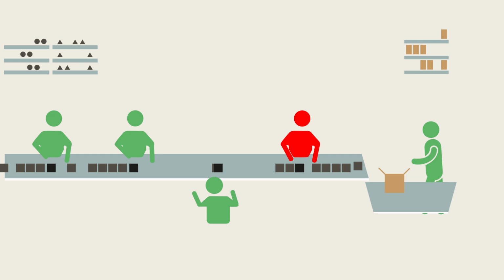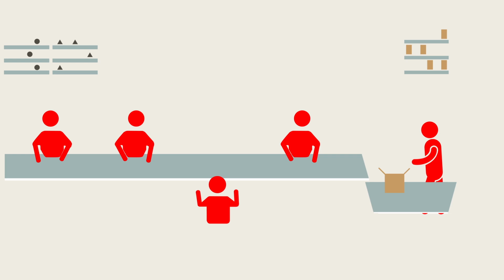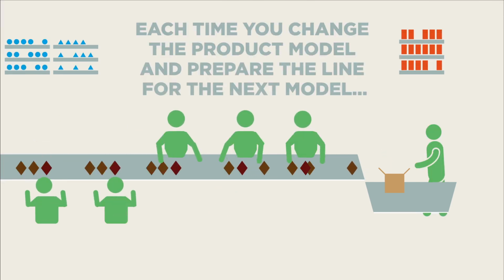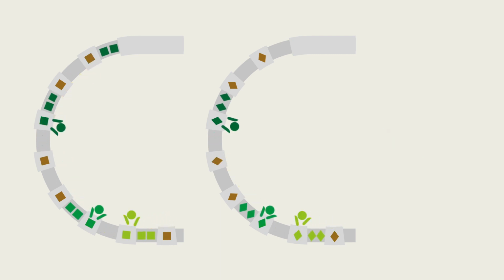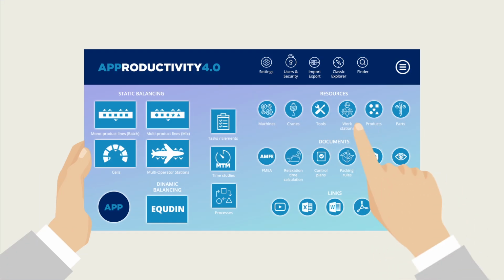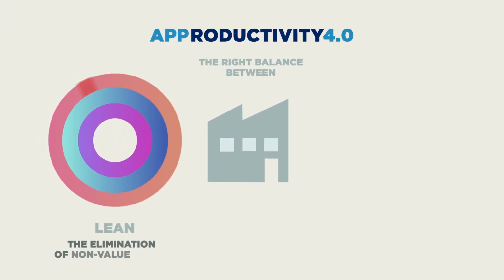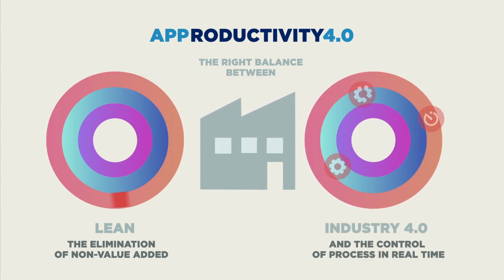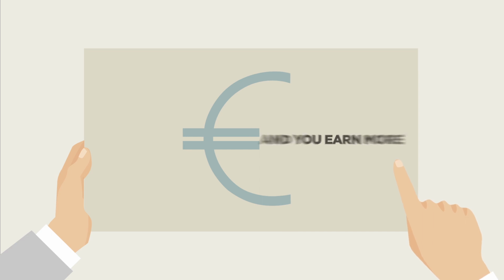APPRODUCTIVITY 4.0 - The balancing software for Industry 4.0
APPRODUCTIVITY 4.0. The best simulator in the market for the optimization of workload balances.

With APPRODUCTIVITY 4.0 you have the flexible factory at your fingertips.

FEATURES:
- Work Study
- Static Balancing (Batches, Mix, Cells, Multi-Operator Stations))
- Dynamic Balancing (EQDIN)
- Quality, Logistics, Security and 1st Level of Maintenance
- Resource Management
- Graphic editor
- ItemsaSoft PROCESSES for iPad
- Document Management and Reporting